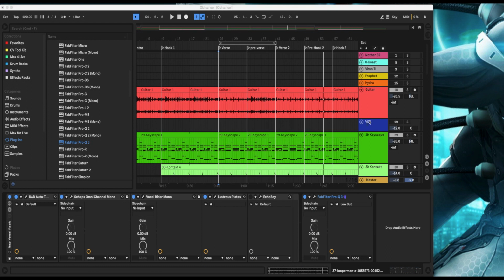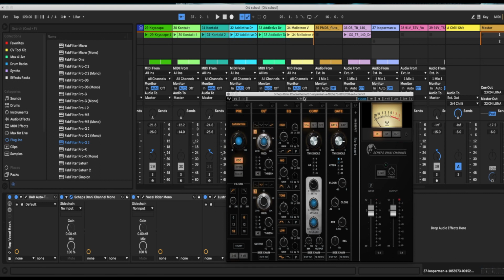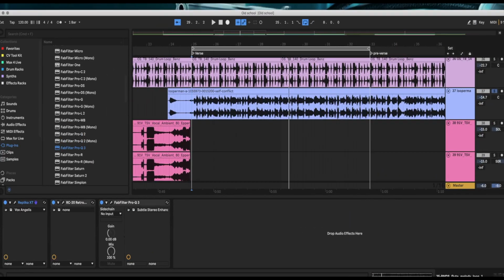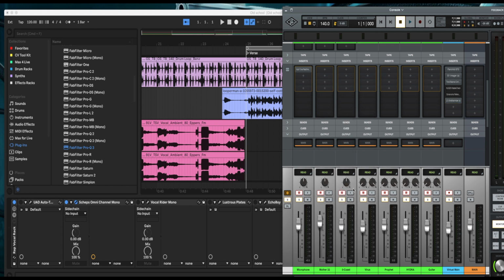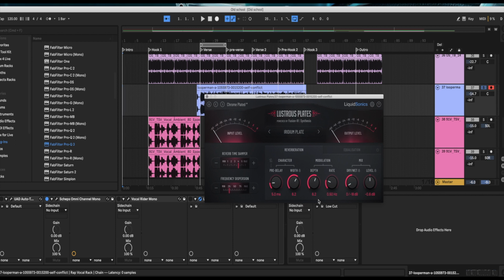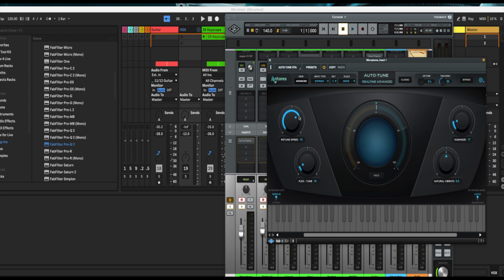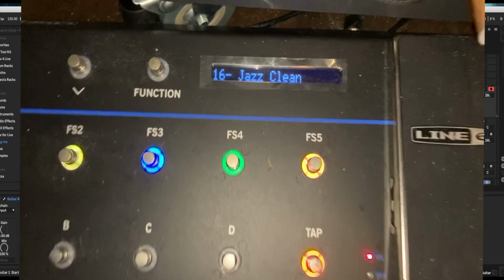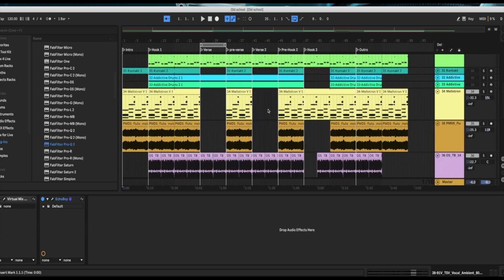Saturday Vocal Mixing | What I learned from local sessions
Digging into a new track using vocals and what I have learned from recent local sessions.